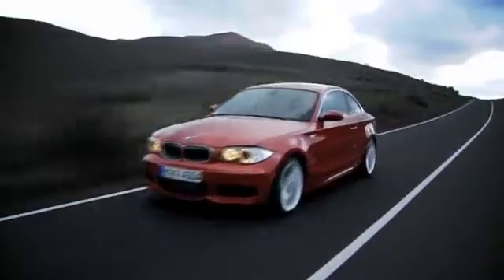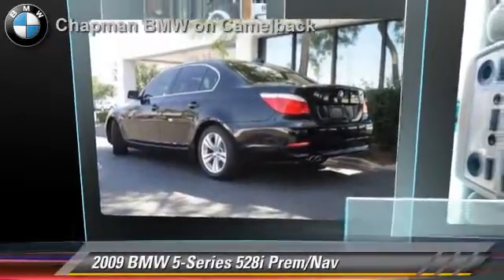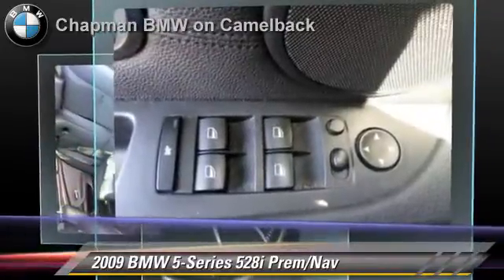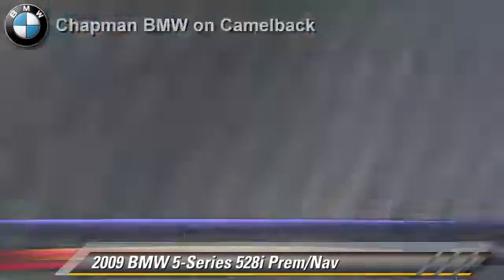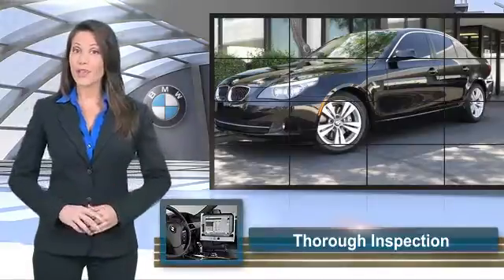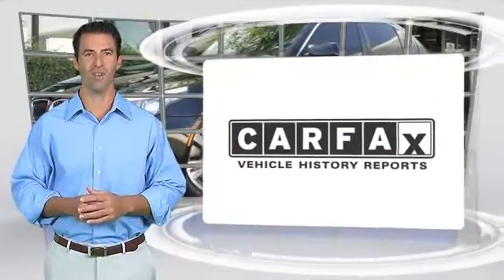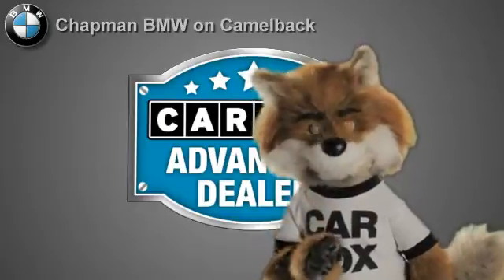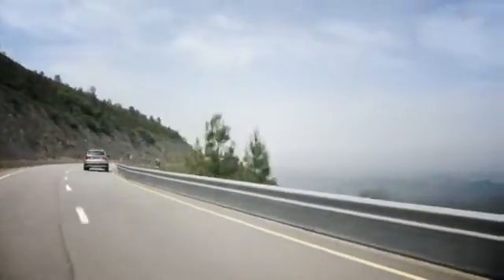Chapman BMW on Camelback, Phoenix AZ 85014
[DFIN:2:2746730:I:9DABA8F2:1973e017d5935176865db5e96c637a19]